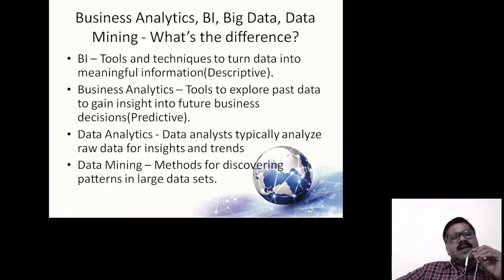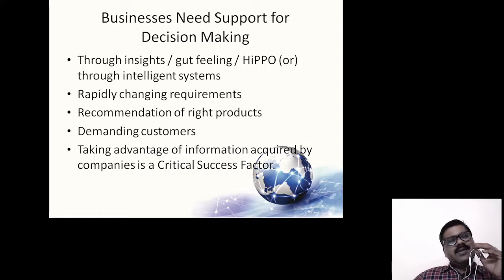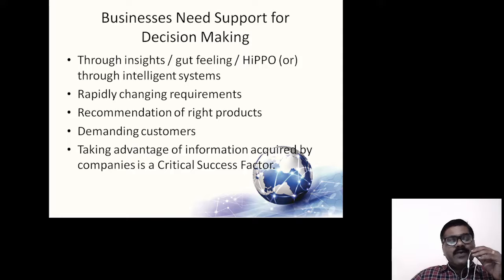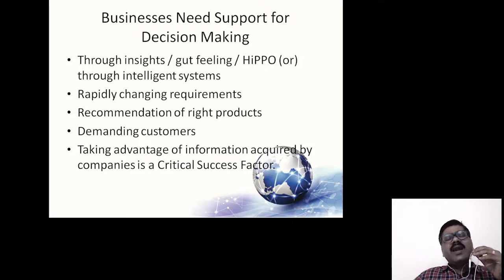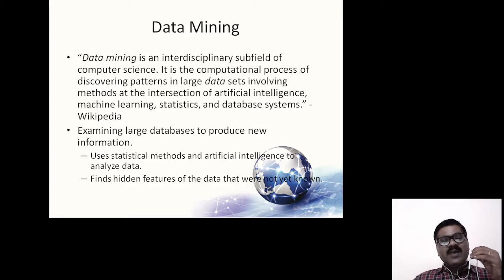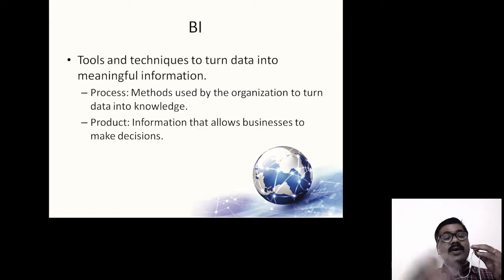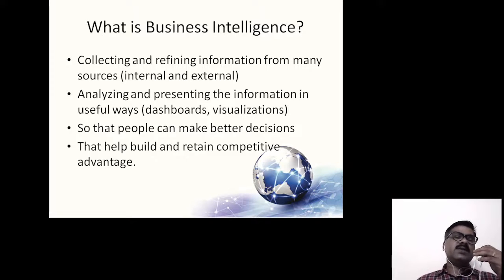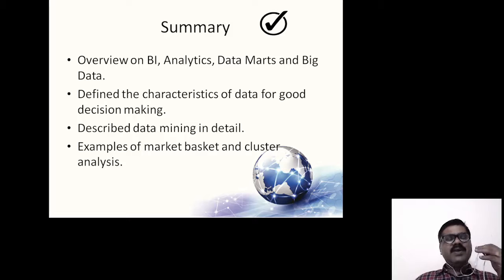Dr Manikandan Demo